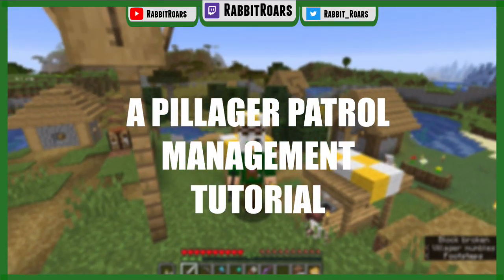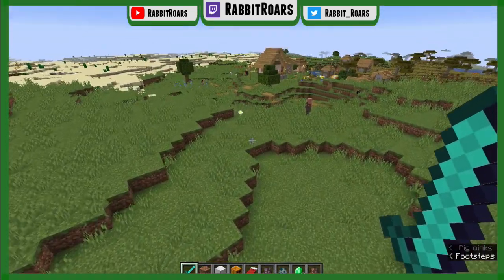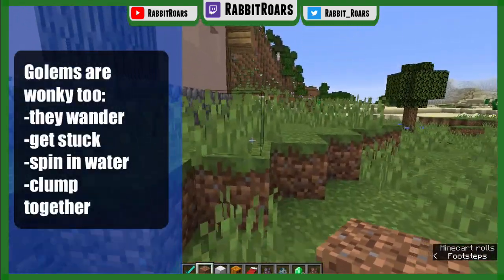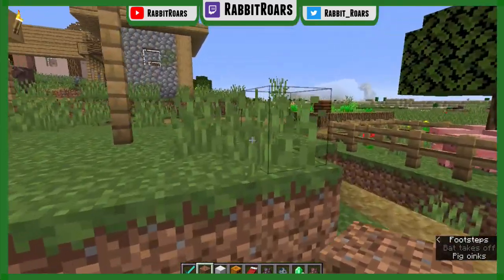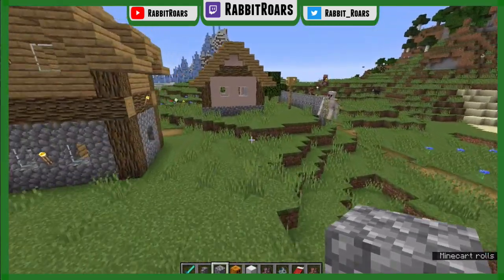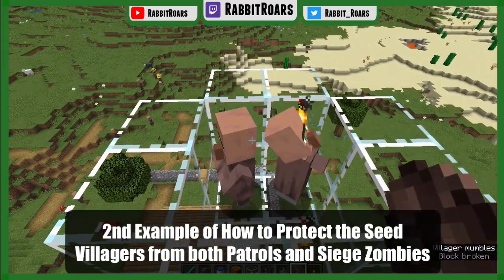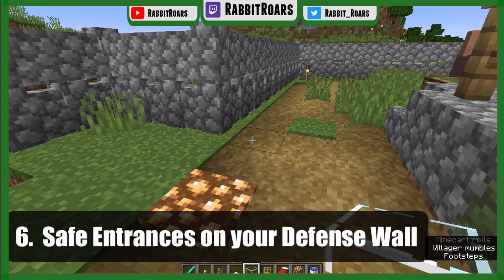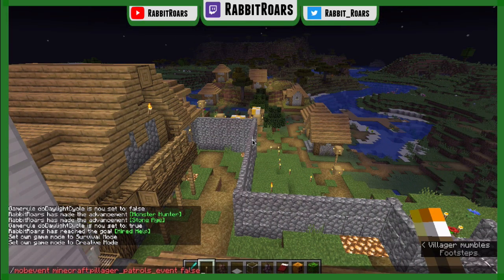The Most Complete Tutorial on Protecting Your Villagers from Patrols in Minecraft 1.14.2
*This video was current up to 1.14.2.  With the 1.14.3, some mechanics have changed.  I'll update this once I've been able to check out the new release*

Yes, your villagers and village need protection from the patrols and not just a raid.
 (Timestamps below)
1.14 has brought new dangers to your village and you've got to step up your game. It's very easy, even with walls, for a patrol to attack and massacre your villagers EVEN IF you didn’t start a raid.
And frankly, the Pillager Patrol can spawn on blocks and in areas that they are not suppose to be able to spawn.
I’m here to help—I’ve got some ideas on how to protect your villagers from the pillager patrols.
As a side benefit, when you do start a Raid, these protections will definitely keep the village safe.

Yup, it's a long, wordy tutorial :)  Skip to what you want to see with these timestamps:

00:00 - 03:40  A Bitter Introduction
     03:40 - 16:43 NECESSARY DEFINITIONS
          What's a Pillager / Illager Patrol? 03:44 - 09:40
          1.14 Villagers--Squishy and Dumb 09:41 - 10:59
          Golems: are Wonky too 11:00 - 11:20
          Definition of a 1.14 Village 11:21 - 12:11
          Defining the Village Gathering Site 12:12 - 14:43
          Center of Village and Village Radius? 14:44 - 16:43
16:44 - 38:34 WAYS TO PROTECT YOUR VILLAGERS
     16:45 - 19:46 WAYS TO AVOID THE PATROLS
           1. Leave the Village 16:50 - 17:59
           2. No Patrols in the Nether / End 18:00 -  18:48
           3. Mooshroom Island 18:49 - 19:46
     19:47 - 35:24 WAYS TO DEAL DIRECTLY WITH PATROLS
           1. Walls 19:52 - 22:08
           2. Happy Gossipers = Iron Golem Spawning 22:09 - 22:56
           3. Seed Villagers / Adam & Eve 22:57 - 27:34
           4. Beds & Job Blocks in a small area 27:35 - 28:56
           5. Space & Ease of Movement 28:57 - 32:05
           6. Safe Entrances on Your Defense Walls 32:06 - 33:19
           7. Multiples-Walls, Seed Villagers, Centers, etc. 33:20 - 33:47
           8. Bait Outside Your Main Wall 33:48 - 34:49
           9. Armor up your Villagers 34:50 - 35:24
     35:25 - 38:34 FINALLY, CHEAT?
           1. Switch between Survival and Creative 35:38 - 36:32
           2. Only in Bedrock: Mobevent false option 36:33 - 37:48
           3. Repeating Command Block 37:49- 38:34
38: 35 - 39:55 BYE AND GOOD LUCK!

—RabbitRoars

(This rabbit is so appreciative of any and all likes or subscribes--
it blows my mind that people get a kick out of watching my videos.
I love playing video games, I love making the Youtube videos
and it’s so great when folks enjoy it)

____RABBIT’S SOCIAL MEDIA_____
 You can follow me on:
  Rabbit_Roars

SCHEDULE:
 I kick out about 3 videos a week for your viewing enjoyment (or at least that’s the plan)

TEXTURE PACK:
 as of 2019, nada! The games are in their natural state, no textures, etc.

MY JANKY SET-UP / GEAR
 🔸I play games on the following:
   iPHONE 7